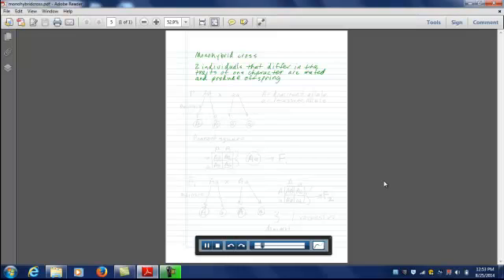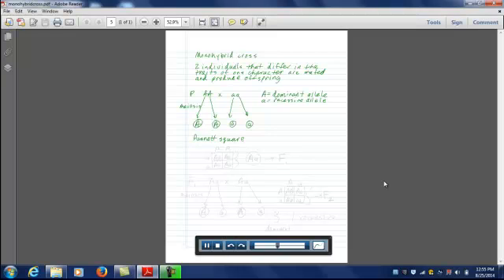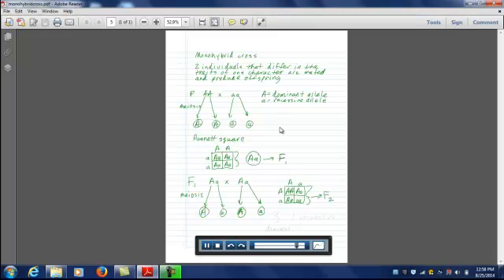Monohybrid cross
This video describes how to complete a Mendelian, monohybrid cross.